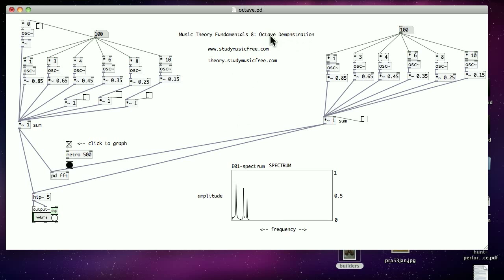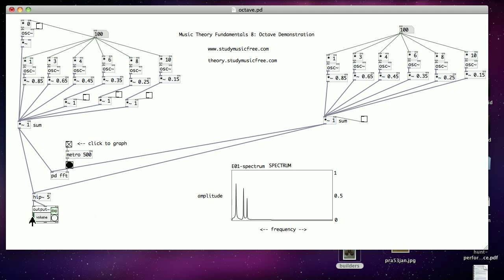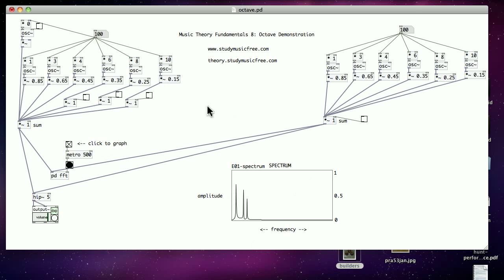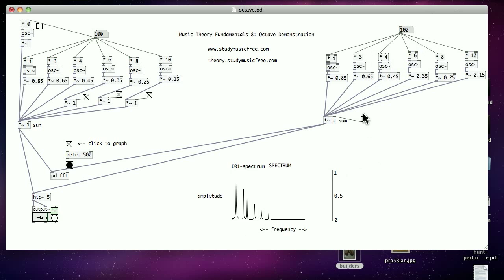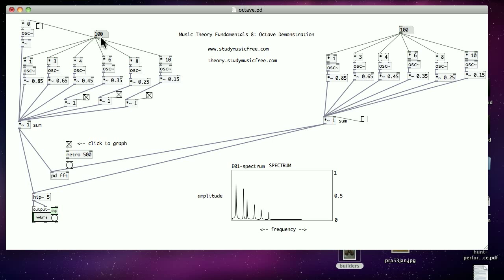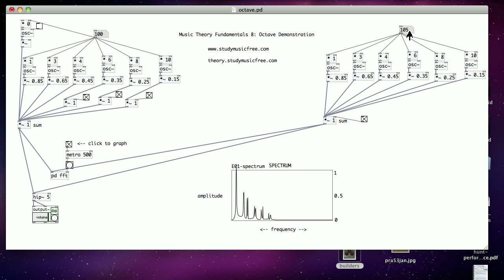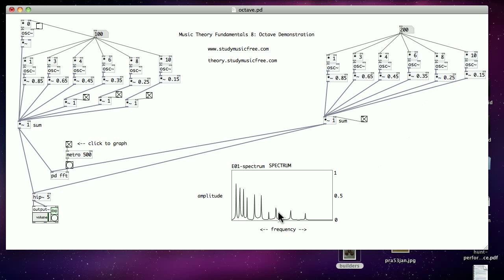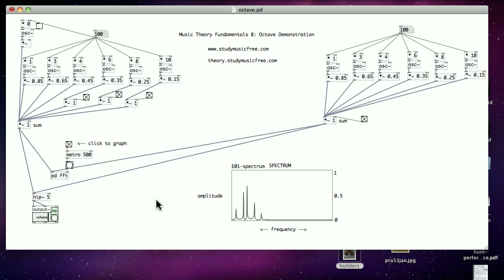Music Theory Fundamentals 8: Octave Demonstration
for more lessons.  A visual and aural demonstration of the octave and the psychoacoustic properties of roughness and smoothness.  to get Pure Data (Pd).